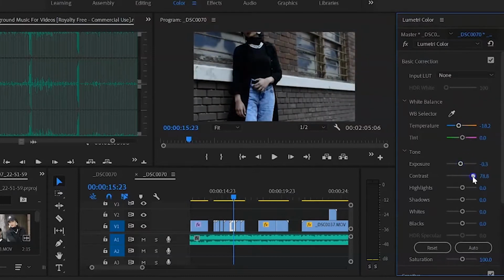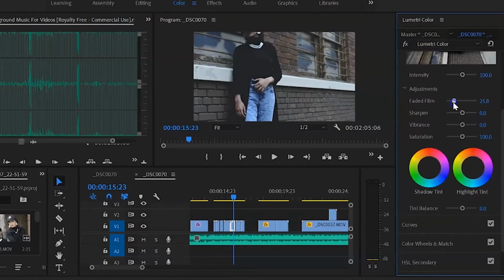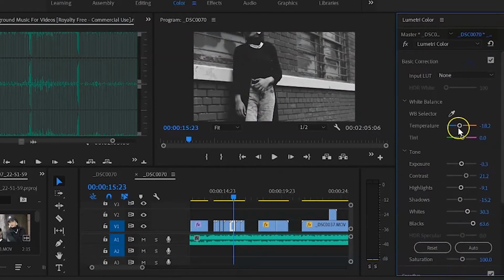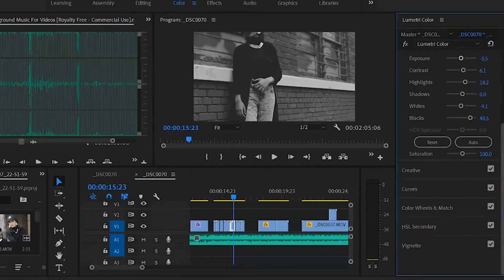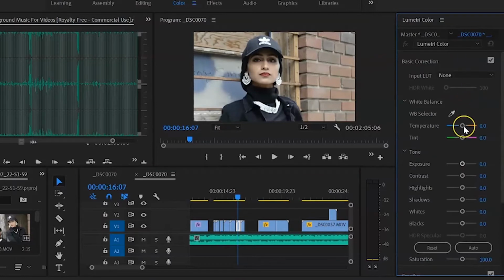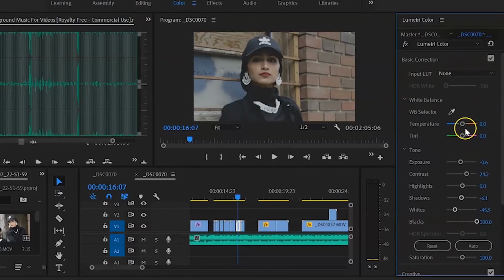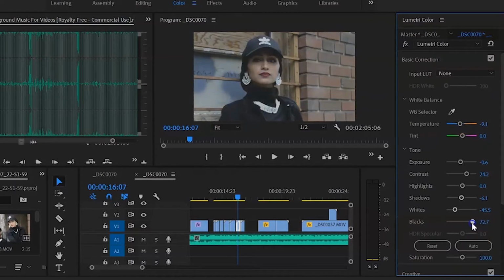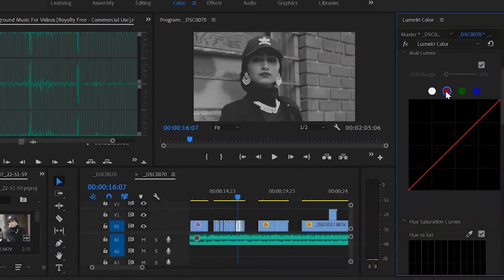Getting an Edgy, Black and White look in Premeire Pro CC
In this video, I show my color correction strategy to help you achieve a nice, edgy, black and white look to your new short film.

Non-copyright music used!!

Disregard Keywords: Premiere Pro CC, Editing, Videography, Videography Editing, Cinematography, Color Correcting, Premiere Pro, Adobe Premiere Pro CC, Adobe video editing, video editing, cinematic films, editing films, black and white film editing, filmmaker, edgy film, black and white